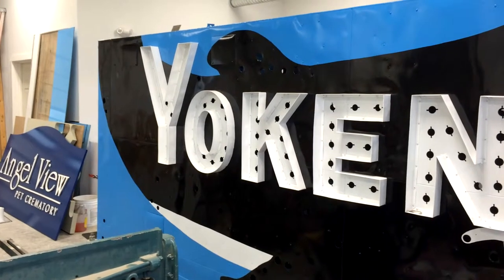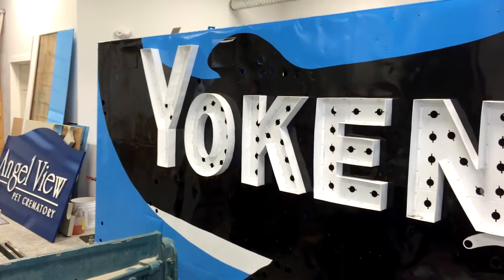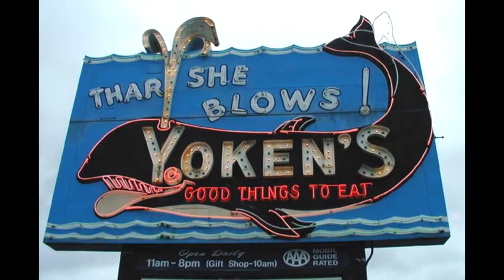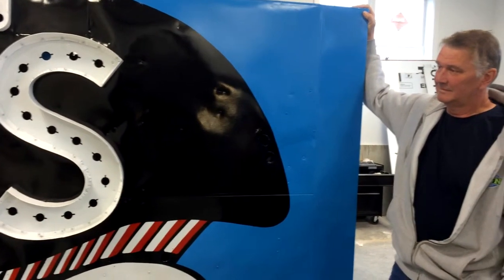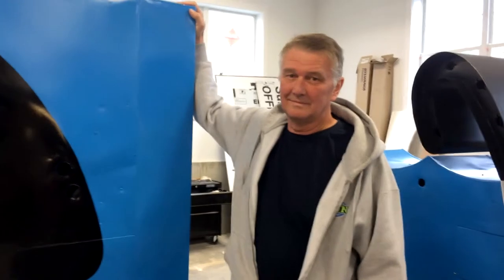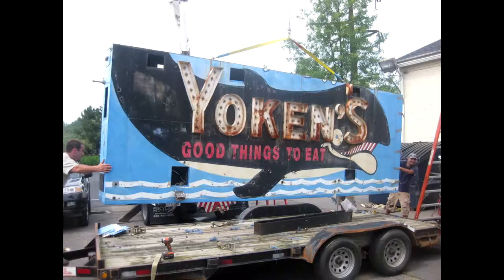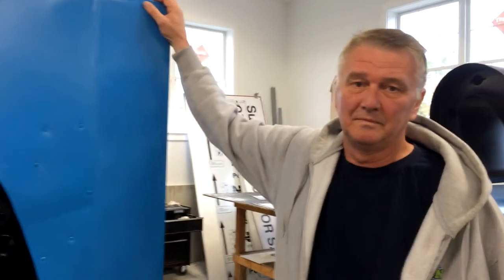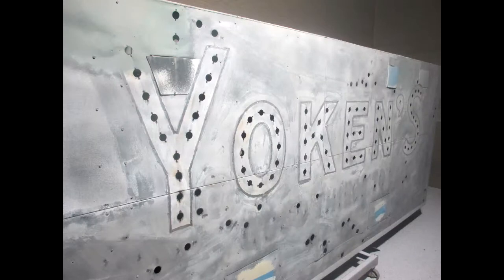Chip Lawry video interview with Yoken's Sign restoration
Chip Lawry discusses the work involved in restoring an iconic sign that stood for decades on Route One in Portsmouth NH